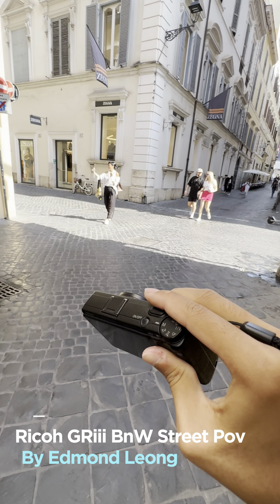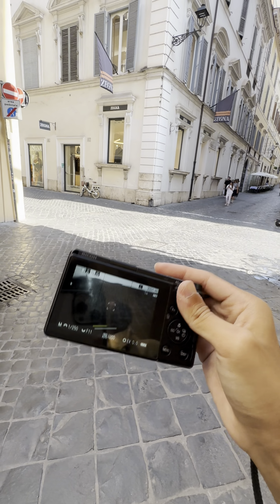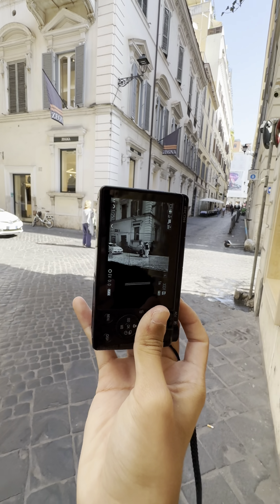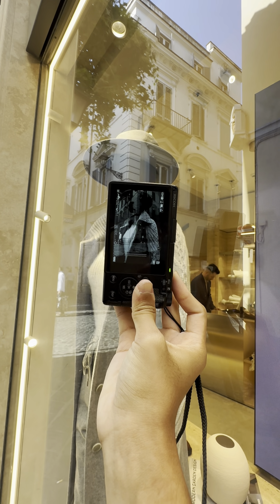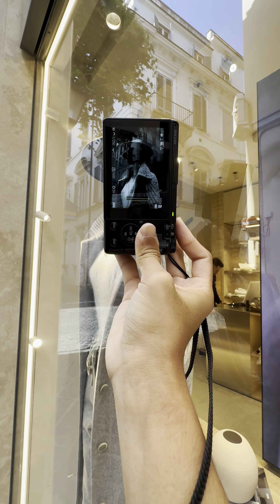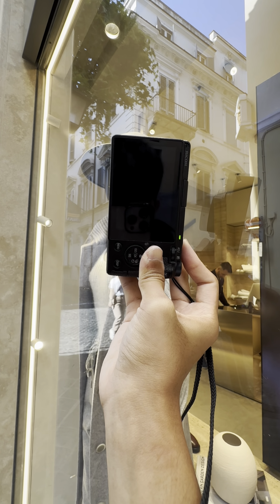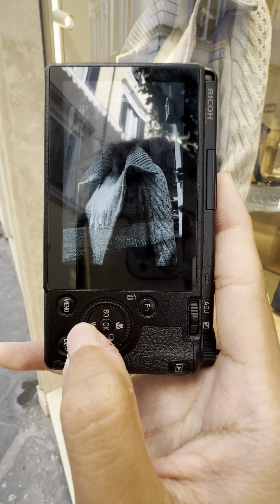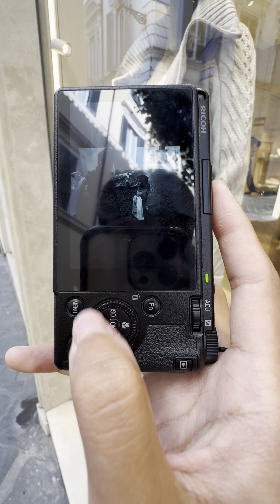RICOH GR III in Rome | Ultimate Street Point and Shoot Camera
Perfect for everyday photos, amazing for street photography. Check out the RICOH GR III today!